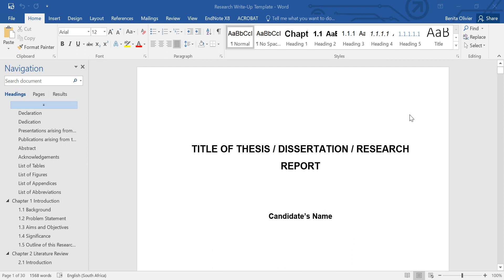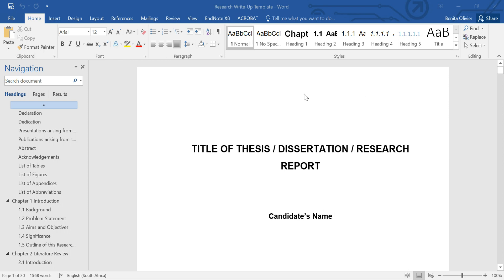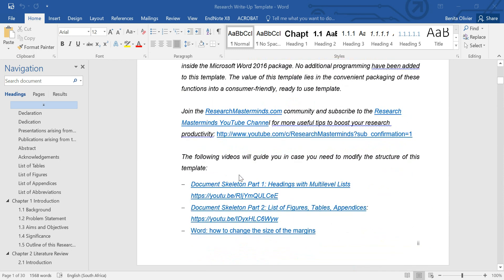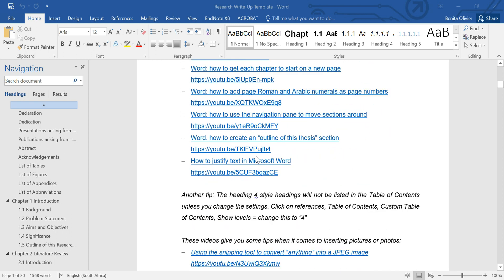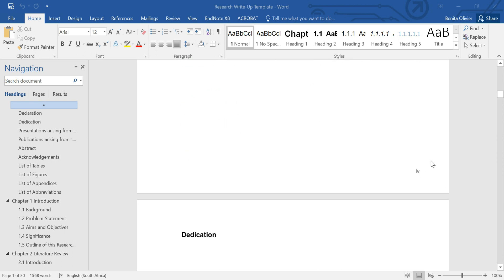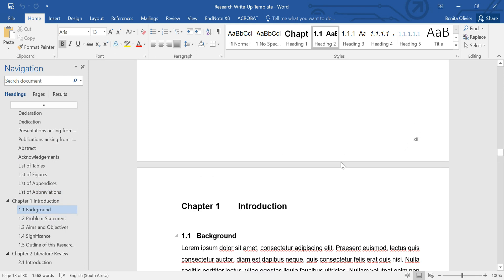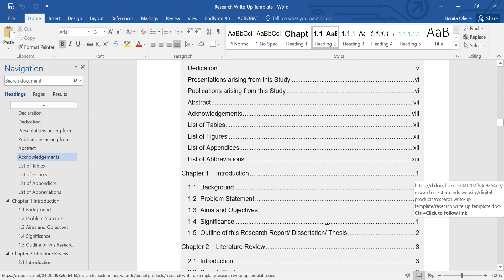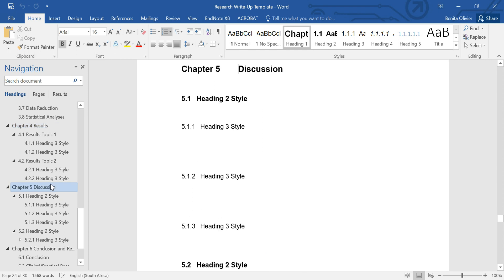A comprehensive thesis / dissertation template in Word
Formatting your thesis, dissertation or research report can take ages and can cause a lot of frustration. The thesis/dissertation template in Microsoft Word 2016, shown in this video, contains all the functions you need when writing up your research. Click on the following link to get access to the template OR get the template for free when you join the Research Masterminds Success Academy

Visit the Research Masterminds website for solutions for your research-related challenges

When it comes to publishing your research, here’s a series that will help you to put together a phenomenal first draft